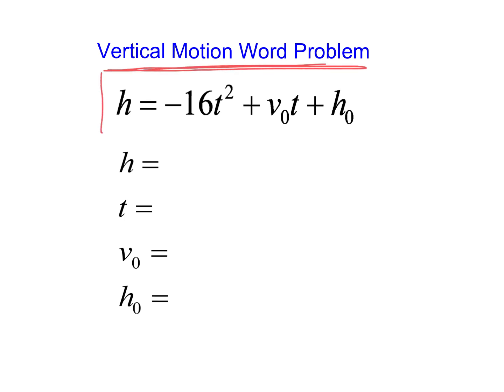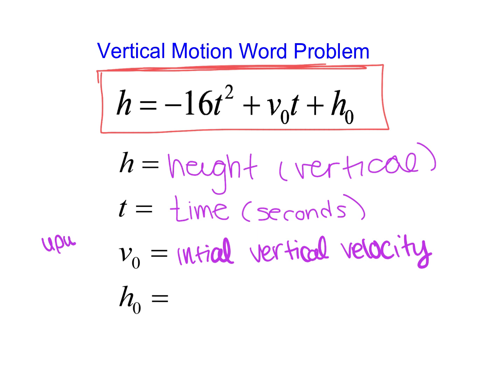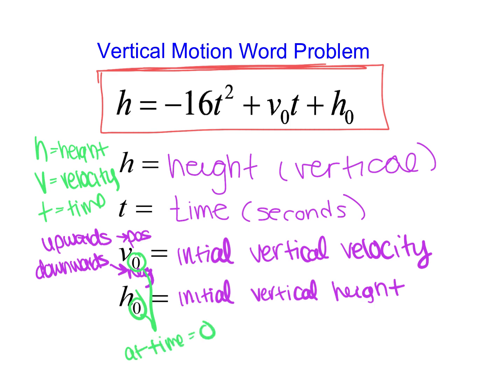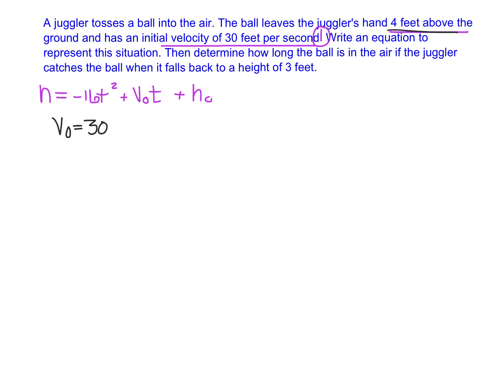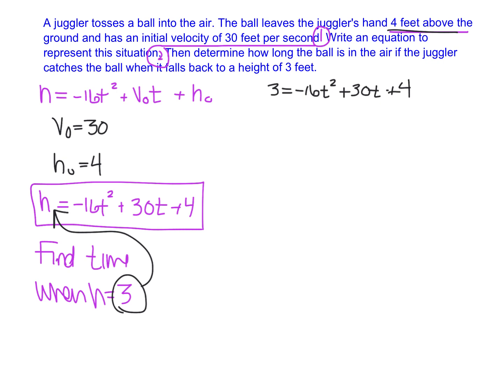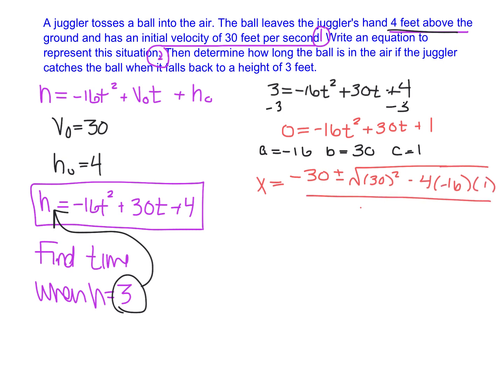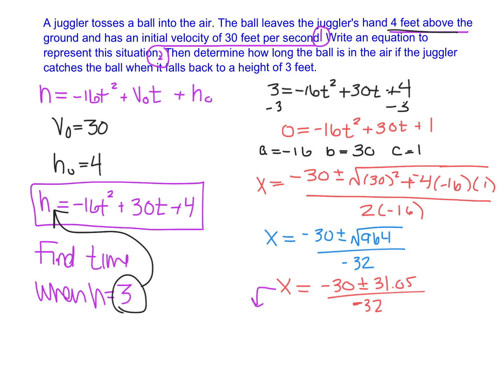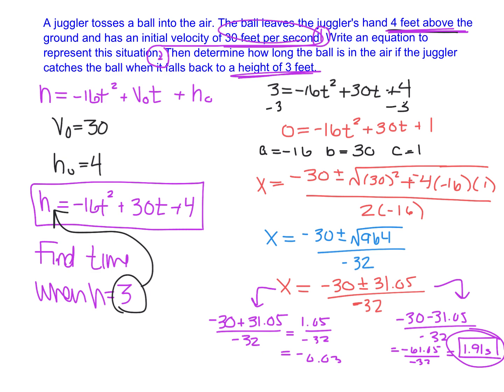Alg2 Ch3V19 - I can write and solve quadratic word problems (vertical motion).